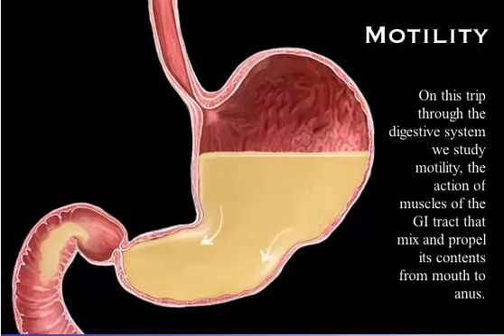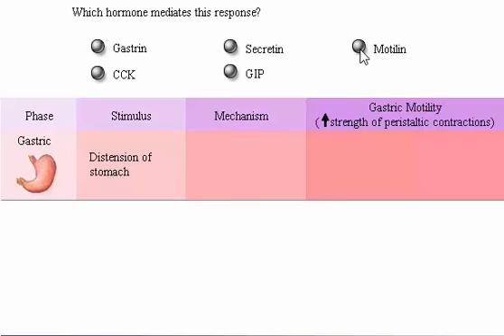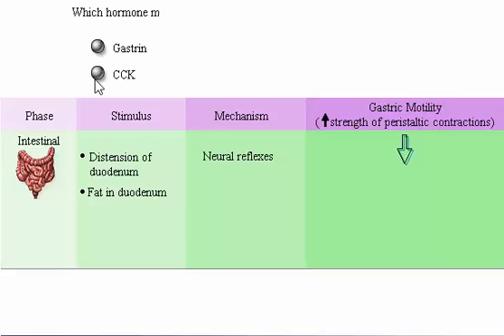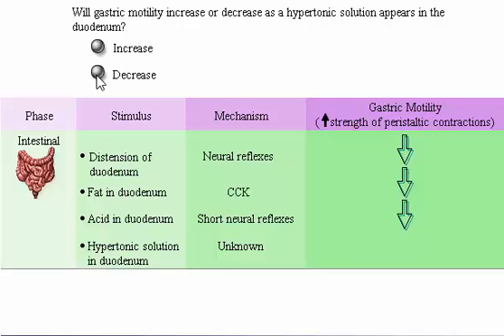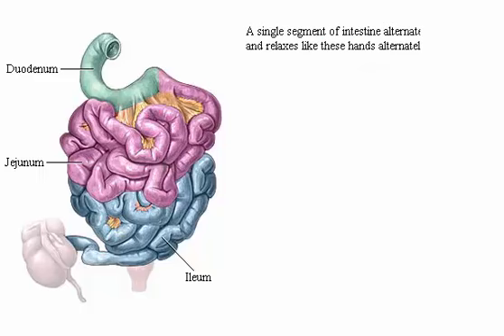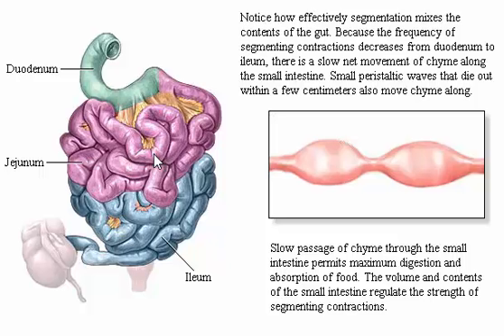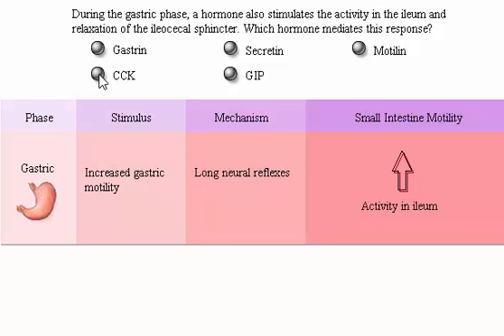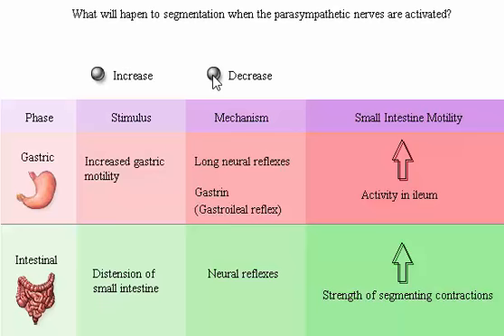Digestive System Motility part 2 Mechanism Gastric and small Intestine Motility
In this part we discuss about how mechanism gastrict motility and small motility if get stimulus in phase cephalic, gastric, intesetinal

Pearson Education, Inc., publishing as Benjamin Cummings

Translated titles:
Motilidad del sistema digestivo mecanismo de la parte 2 motilidad gástrica y del intestino delgado

الجهاز الهضمي حركية الجزء 2 آلية حركة المعدة والأمعاء الدقيقة

পাচক সিস্টেম গতিপথ অংশ 2 প্রক্রিয়া গ্যাস্ট্রিক এবং ছোট অন্ত্র গতিশীলতা

पाचन प्रणाली गतिशीलता भाग 2 तंत्रिका ग्यासिक र सानो आंतन गतिशीलता

ہضم نظام کے نظام کی موٹائی حصہ 2 میکانیزم گیسٹرک اور چھوٹے آنت کی موٹائی

Motilität des Verdauungssystems Teil 2 Mechanismus Magen-und Dünndarm-Motilität

पाचन तंत्र गतिशीलता भाग 2 तंत्र गैस्ट्रिक और छोटी आंत गतिशीलता

Spysverteringstelsel motiliteit deel 2 meganisme gastriese en dunderm motiliteit

Digestive system motility bahagi 2 mekanismo ng o ukol sa sikmura at maliit na bituka na liksi

소화 기계 운동성 제 2 절 위와 소장 운동성